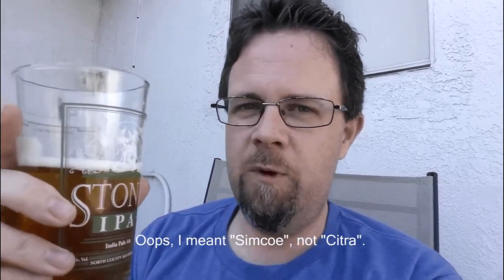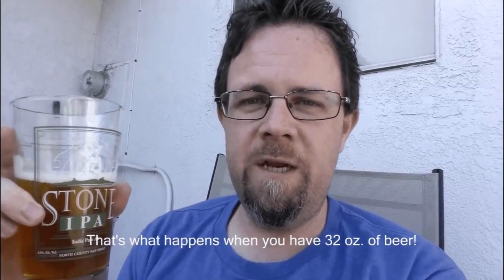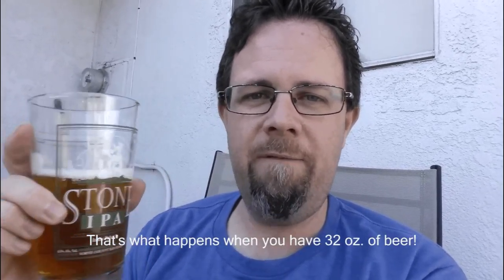One-Minute Beer Review - Bottle Logic Recursion 9.0 (IPA)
Here's my review of Bottle Logic's ever-changing IPA series, Recursion. Each version they modify the grain bill or hop profile a bit.